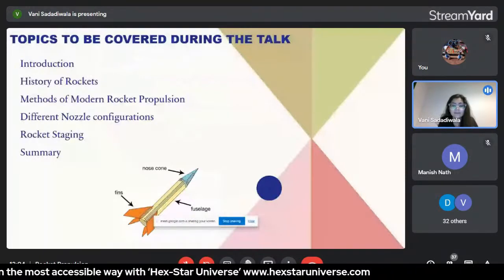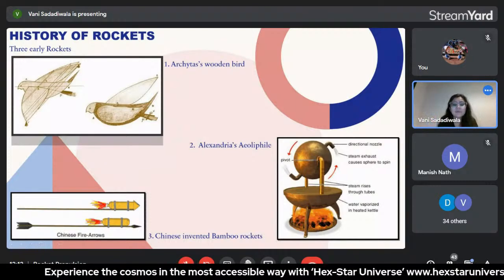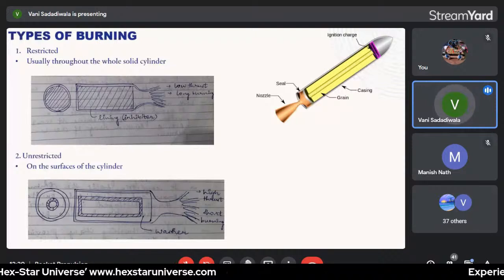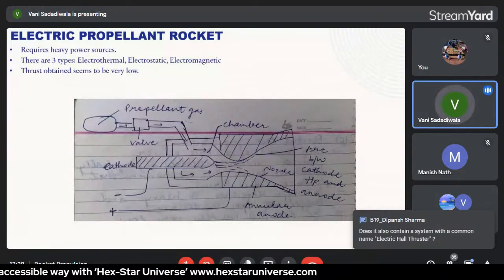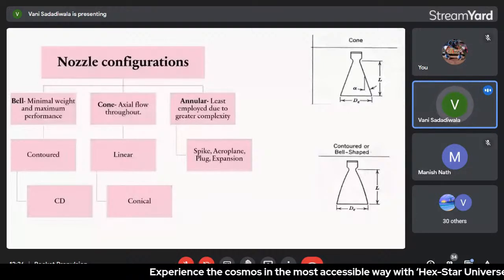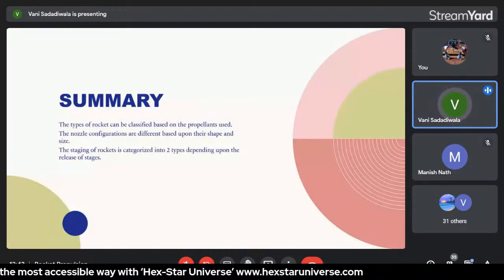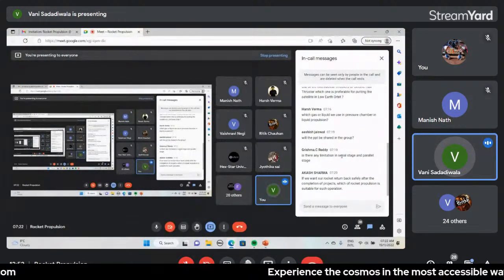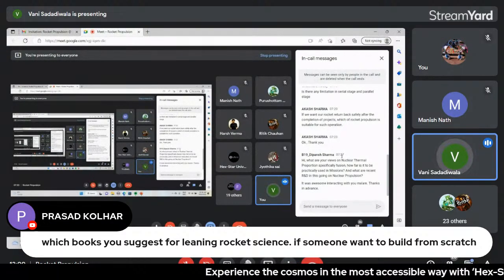Rocket Propulsion | Vani Sadadiwala | Episode -28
Hi everyone
 Have you ever wondered how rocket propulsion system works ?
Well, Hex-Star Universe is bringing you the opportunity to learn more about *'Rocket Propulsion'* and to enrich us on this topic we have *Vani Sadadiwala* with us on 19th November from 12 P.M.

*Our Speaker :*
*Vani Sadadiwala*
 _(Pursuing master's of Aerospace Engineering from The University of Manchester. Specialisation in Aeronautical engineering)_

*Here are the details regarding the same-*
Date : 19th November, 2022
Time : 12 P.M IST

Also, you can find out about more exciting events, webinars, and projects